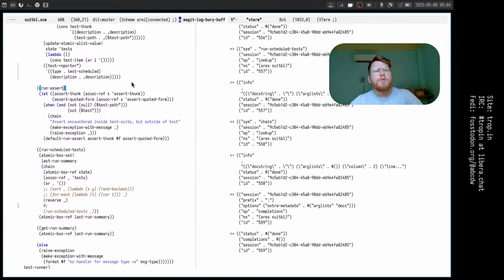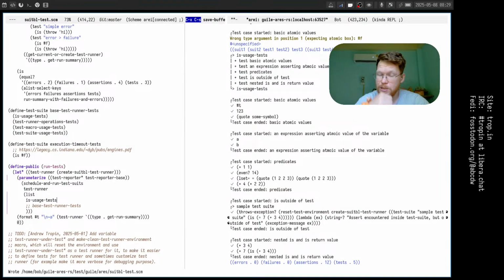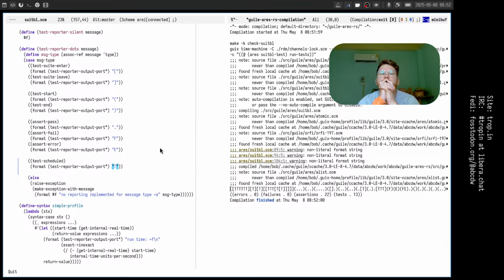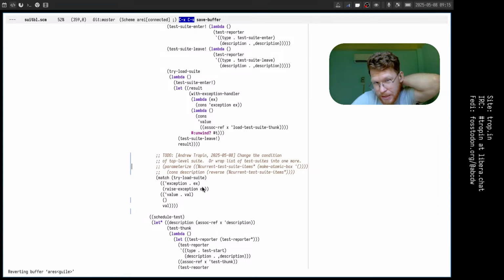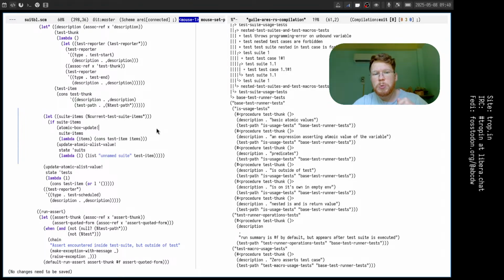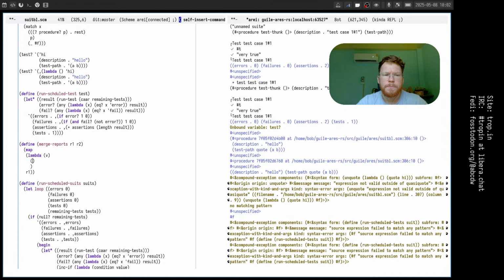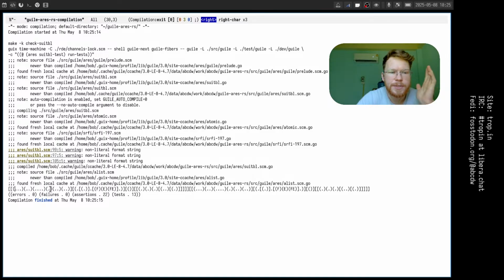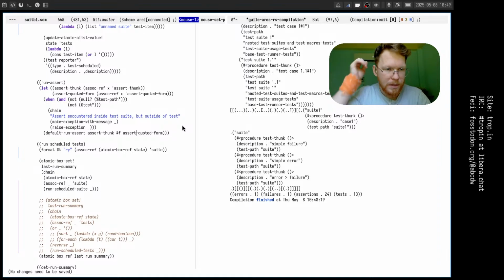Day 11: Preserving Test Suites Hierarchy | suitbl - Implementing Testing Library in five days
Saving hierarchy of test suits, it will help to make reports be more readable and detailed and to make scheduling and running easier.